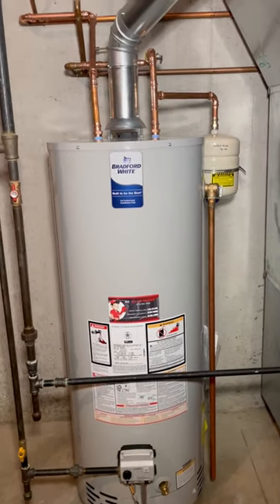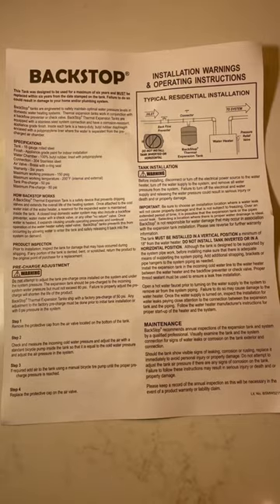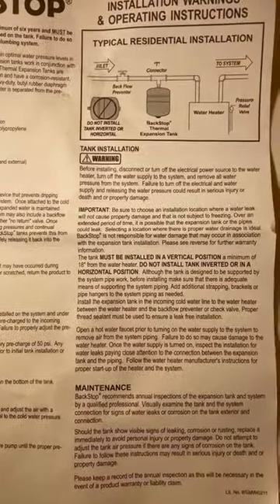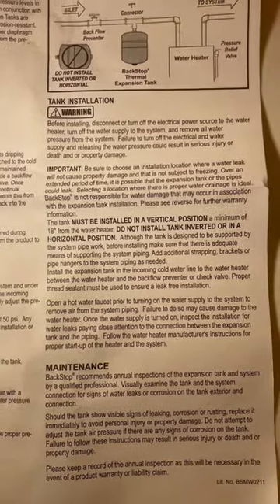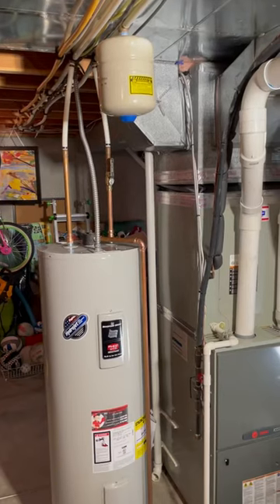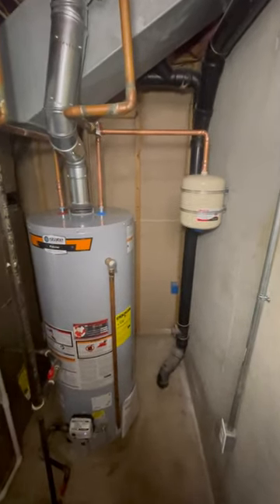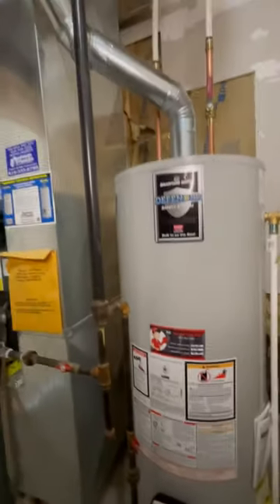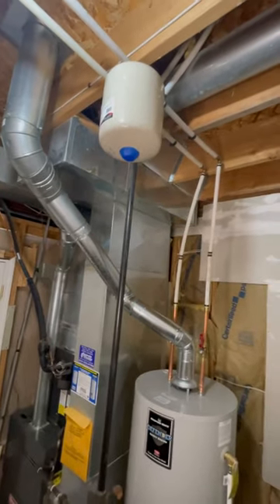Thermal Expansion Tank Requirements: Changes and Challenges for Plumbers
Hey folks, it's Chase from KC Water Heaters. Today we're diving into the evolving guidelines for installing thermal expansion tanks. Manufacturers like Backstop have been frequently updating their manuals, creating challenges for us plumbers.

🛠 What's in the Video:

The evolution of Backstop's thermal expansion tank guidelines
The tension between manufacturer guidelines and IPC code
Why these changes may be shifting liability onto plumbers
🔍 Why You Should Care:
If you're a homeowner, knowing these changes can ensure your plumbing is up to code. For plumbers, keeping up-to-date with these changes is essential to avoid potential liability.

📘 Quick Tip:
Always double-check the most recent installation manuals and your local codes to make sure you're in compliance, especially when it comes to thermal expansion tanks.

In the Kansas City area and need some expert advice on your thermal expansion tank setup?

If you found this information valuable, consider sharing this video with someone who might benefit.